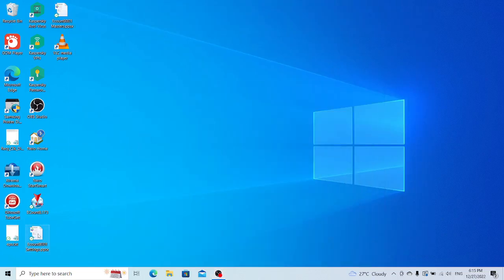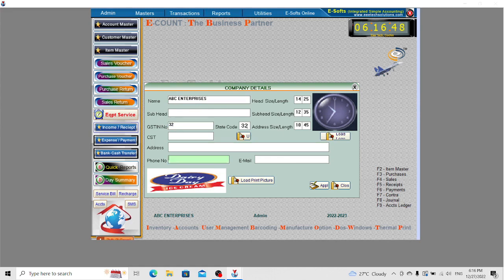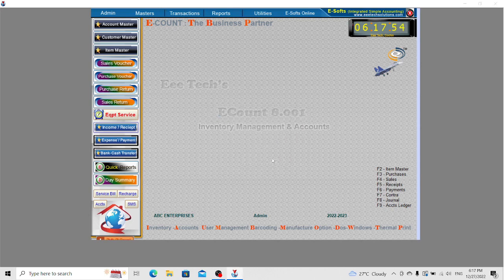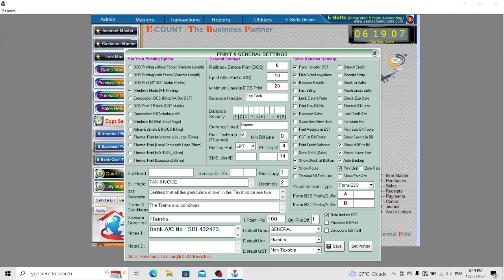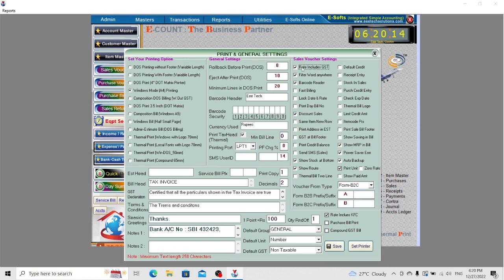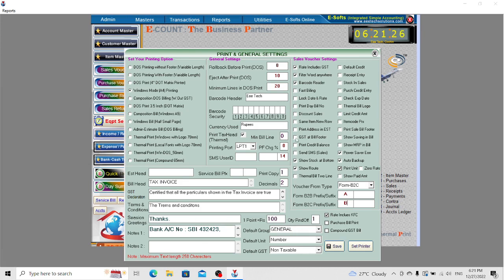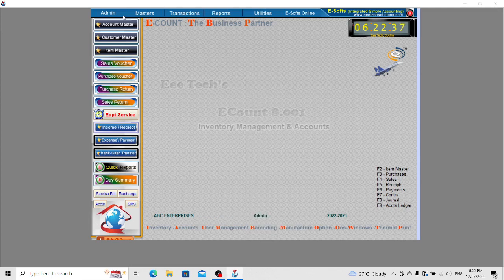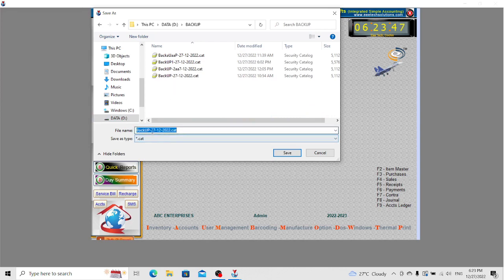ECount Tutorial Part I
ECount 8.001 (Accounting and billing software) Tutorial Part-I. This video give detailed description about Ecount Software Settings like Company settings, creating users, user management and screen management,  backup database etc.